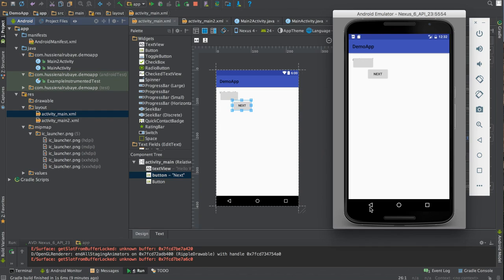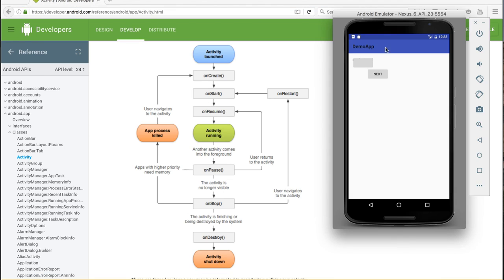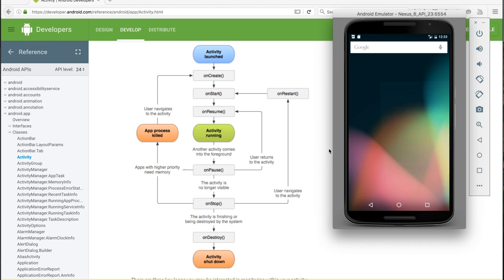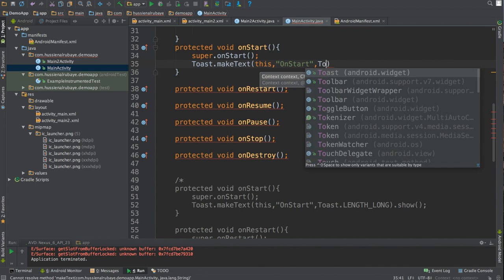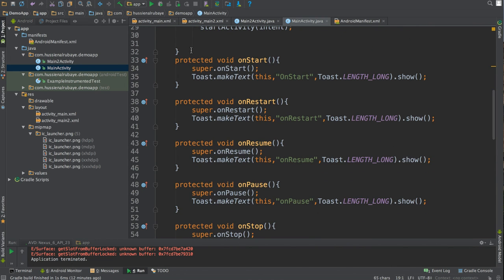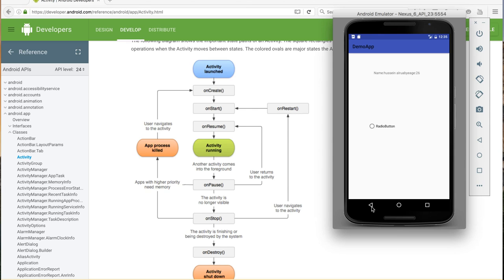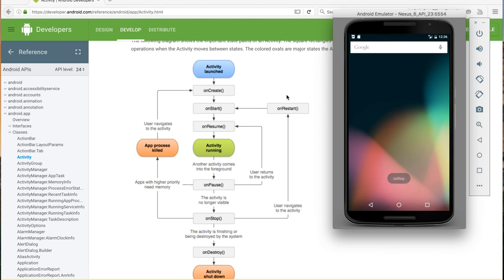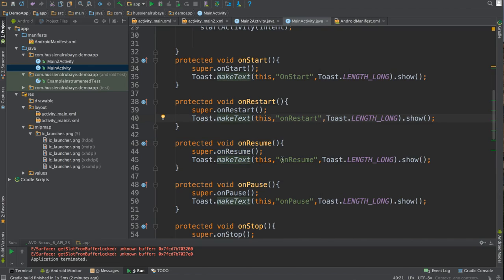10. start up: Activity Lifecycle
The Complete Android Development